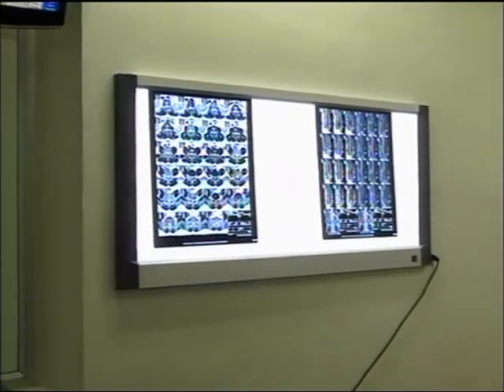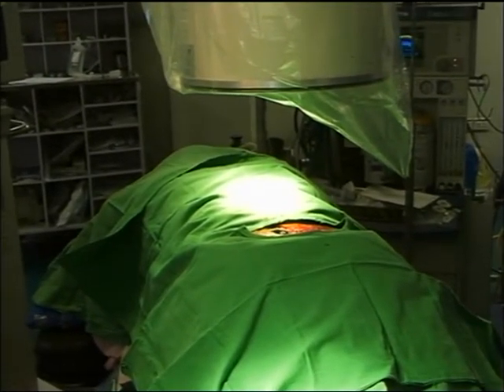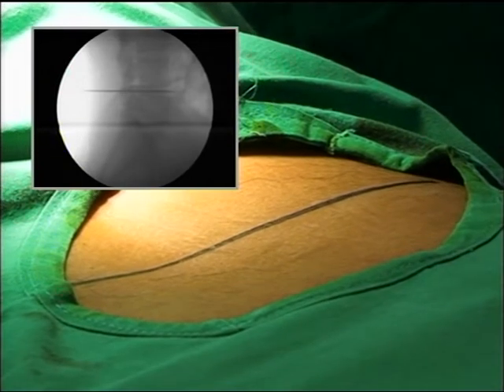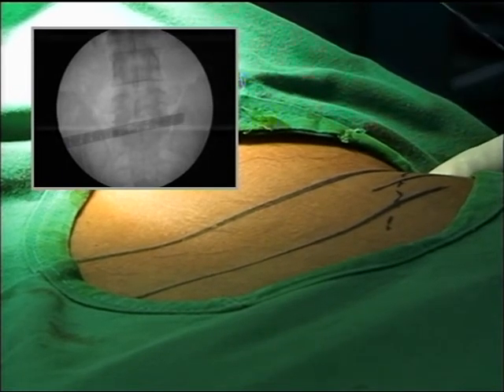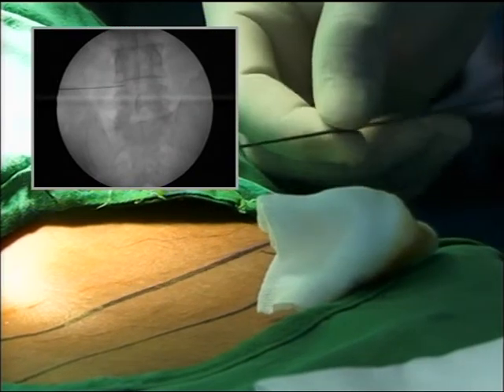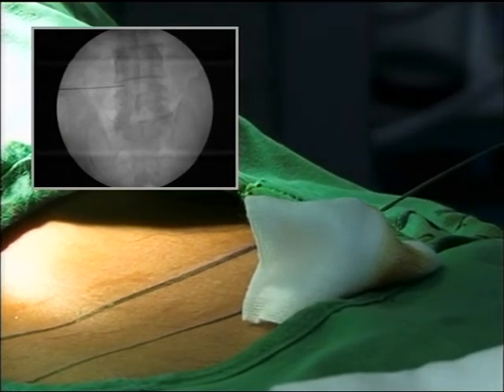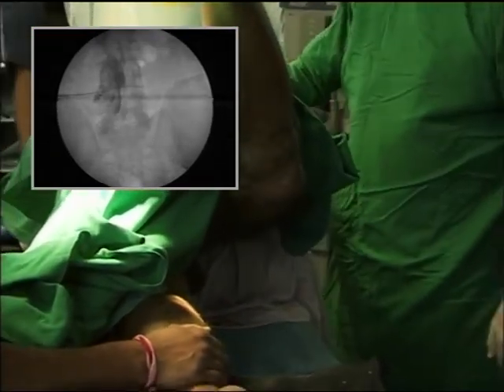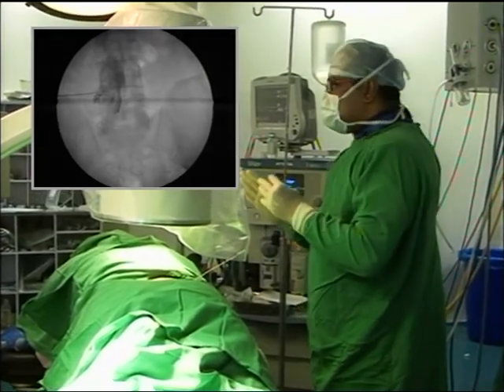kambin's approach for diagnostic nerve root block